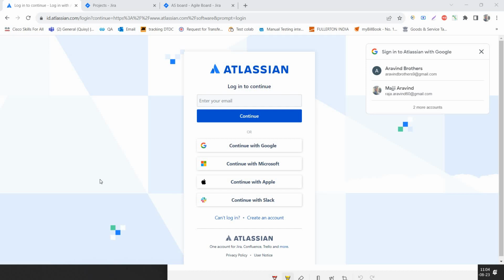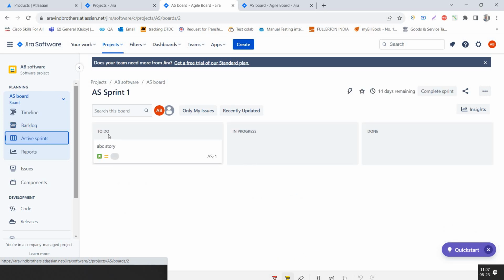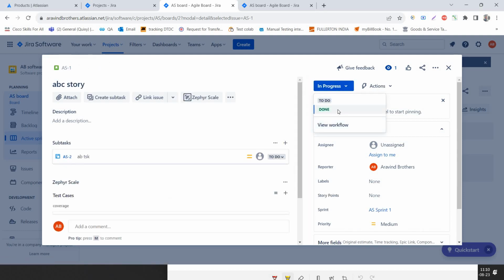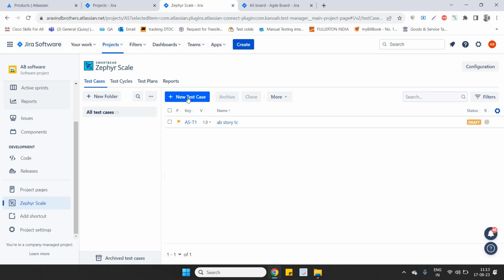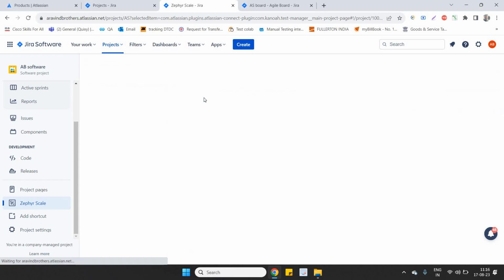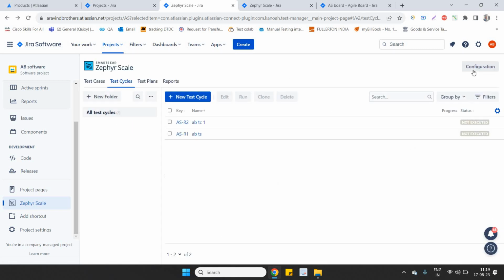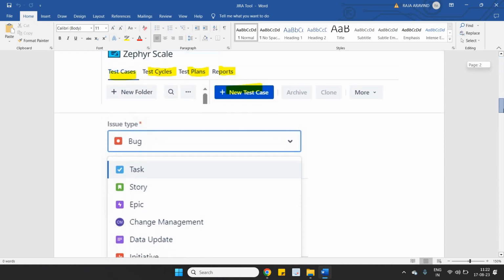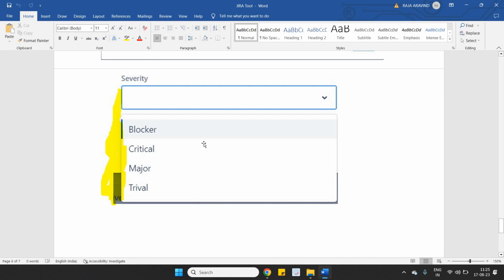JIRA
How to create project in JIRA?
Different components of JIRA?